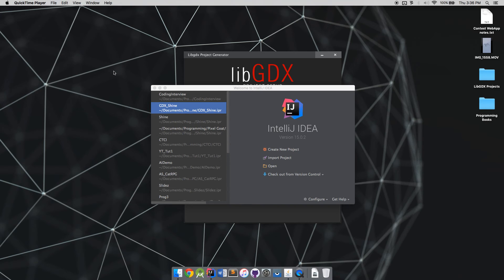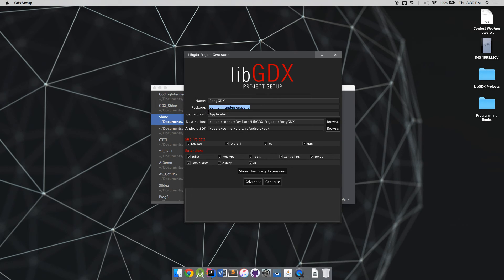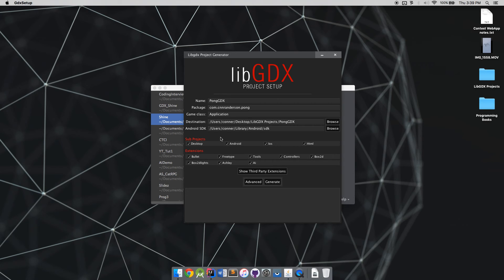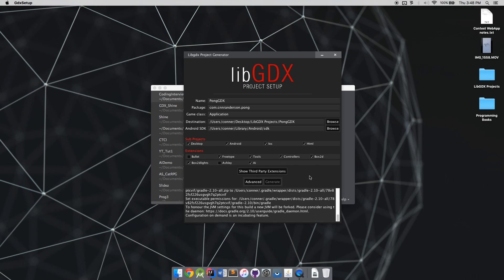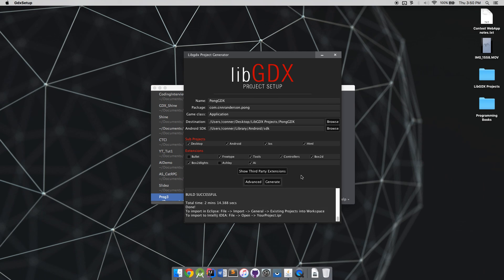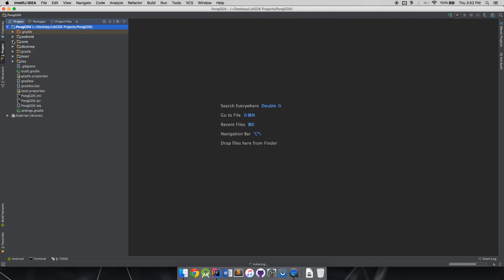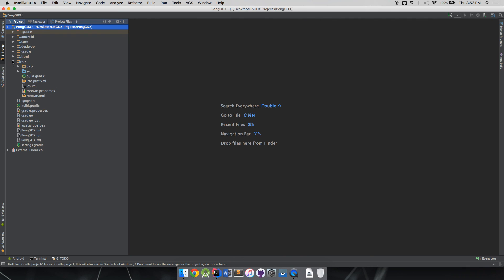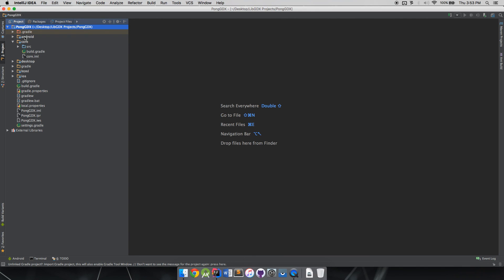1 - LibGDX Game - Pong GDX - Intro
It's that time again.. break out that GDX project setup app and let's jump in!

In this video I cover:
- LibGDX Project Setup/Multiplatform setup ( 19:05 )
- Java Packages/Object Oriented Design ( 6:50 )
- Gradle Dependency/Offline Compilation ( 12:20 , 25:02 )
- Android SDK info (just a few things here or there) ( 23:30 )
- Information about the difference between using Java 1.6/1.7/1.8 ( 22:22 )
- Running the game

Just some pro-tips and in-depth explanations on what does what, and how we're going to be starting the project. Most of you might know most of the stuff in here, but there are quite a few tidbits that might benefit anyone, littered throughout. This video is more for giving the project series a "complete" feeling. Many tutorials tend to skip out on the basics, but they're important in making sure you can actually create a 1-1 version of what I'm making.